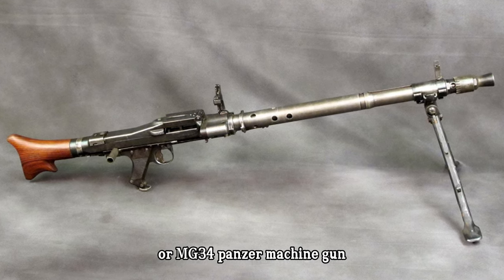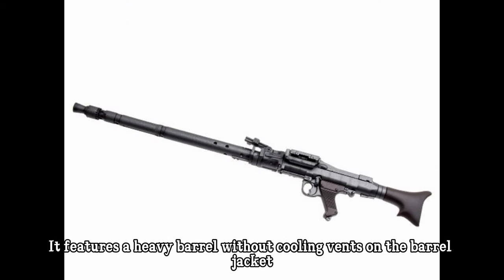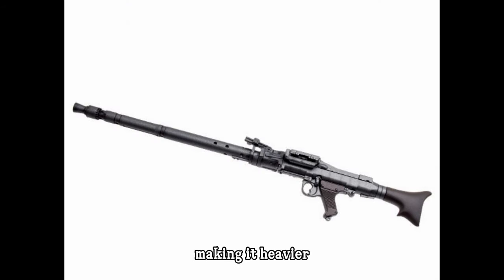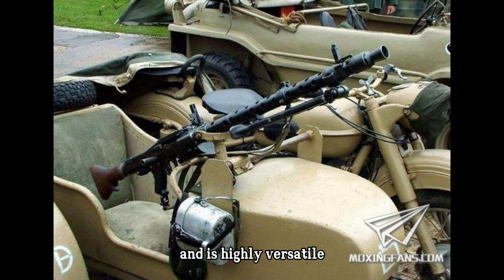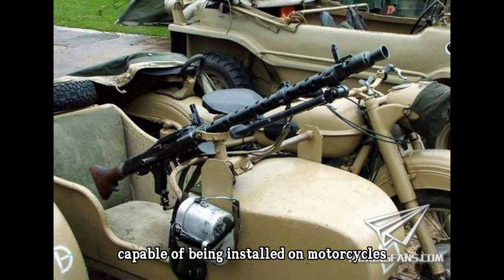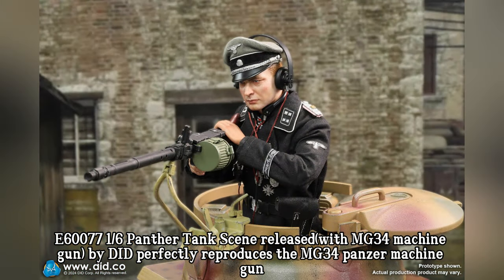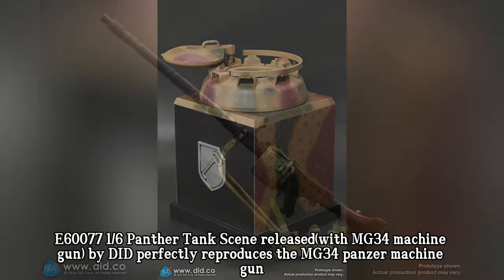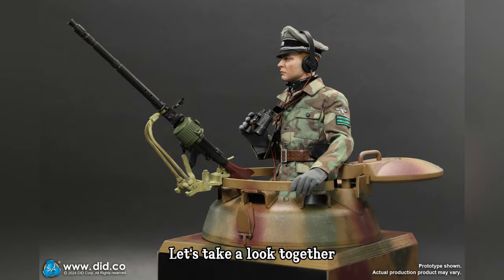What’s the MG34 panzer machine gun?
Let’s follow DID’s new release E60077,1/6 Panther tank diorama with MG34!

Check here for more info.

PS: The action figures shown in the images are NOT included in E60077.

MSRP: USD 123.99/pcs (Shipping, VAT and duty are NOT included.)

If you are interested in E60077, please contact our dealers to place order.